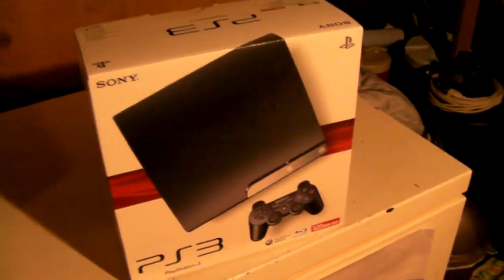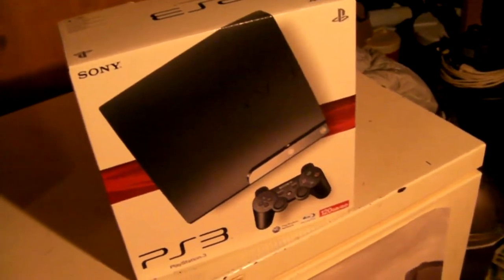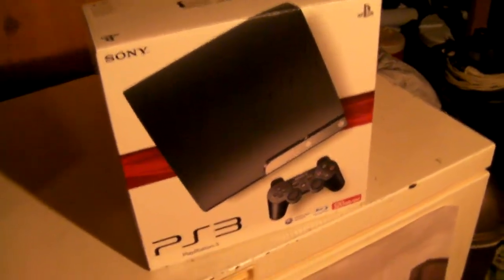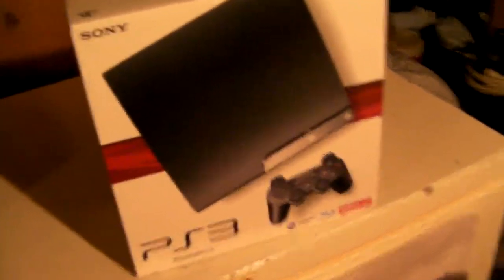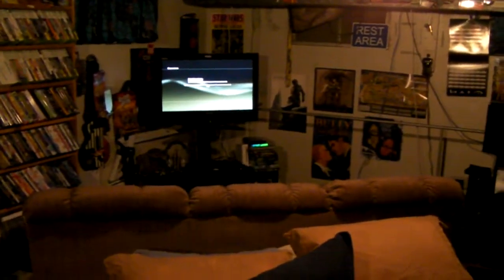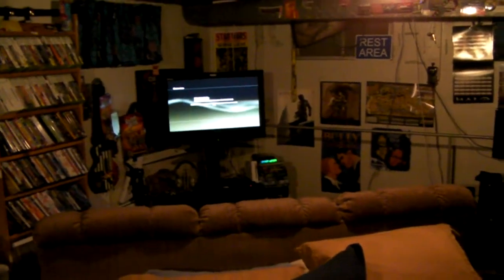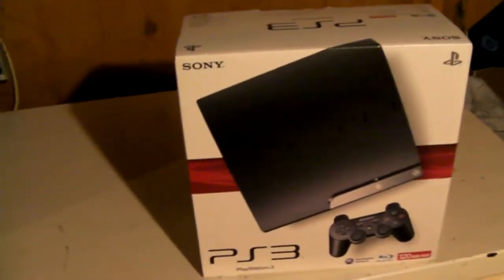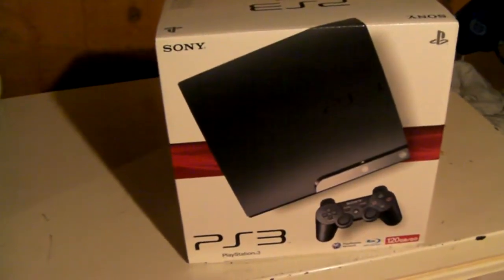Surprise for my SUBS! I got a new toy...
I've been wanting to buy this for quite awhile... but what is it?  Watch and see...

By reading this description, your skill in reading has increased by 1 point!
or...
or...
See if I'm broadcasting on Justin.tv at Xbox36tube